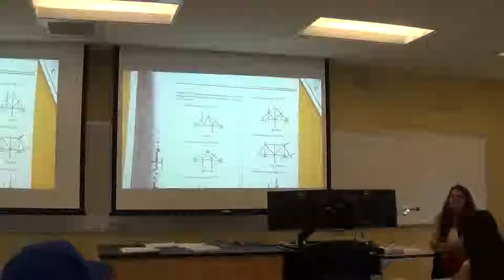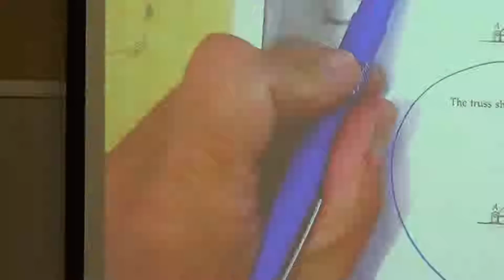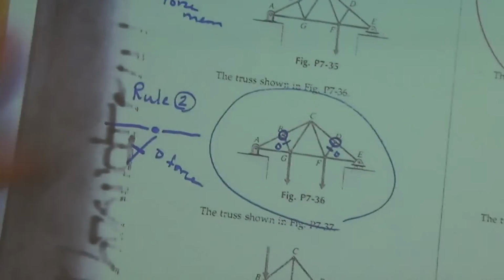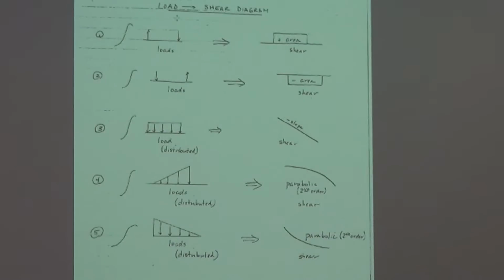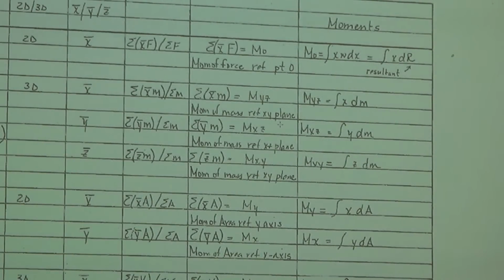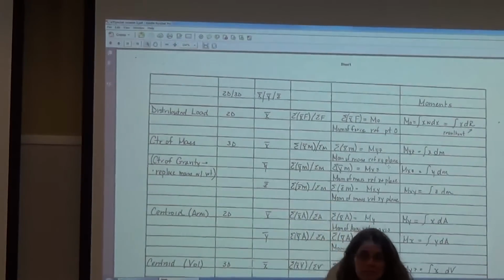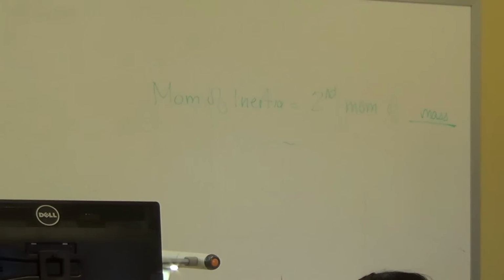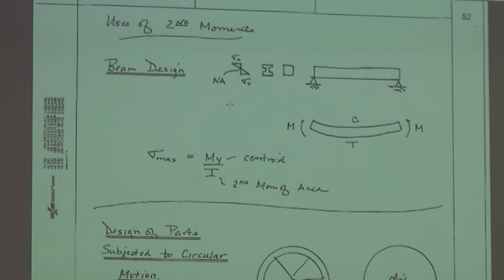Class 21 - 5/12/15 Moment of Intertia 1/4